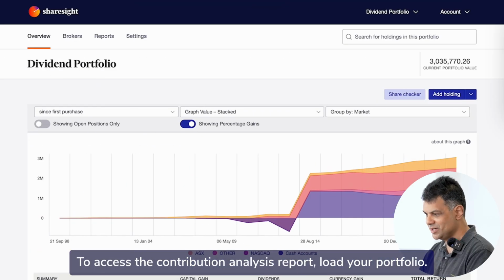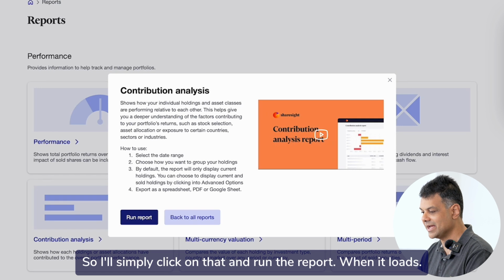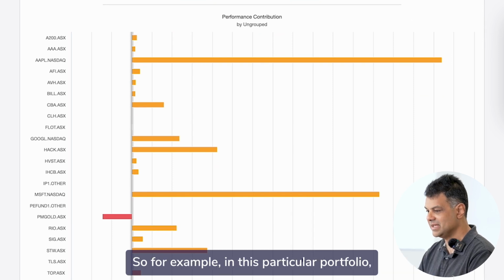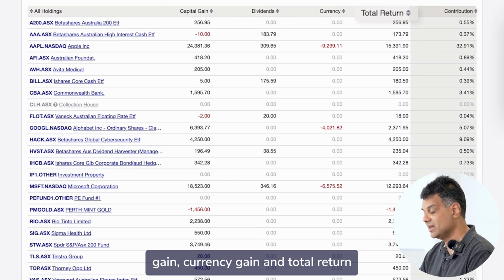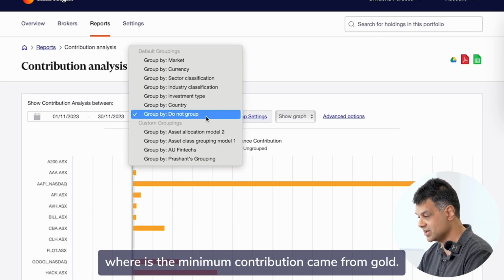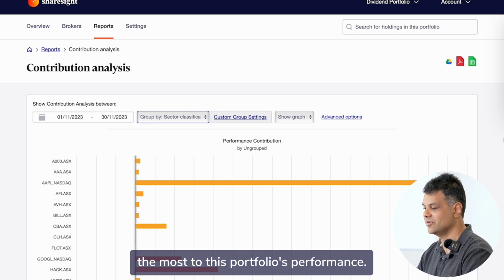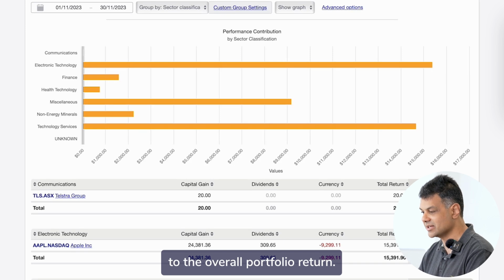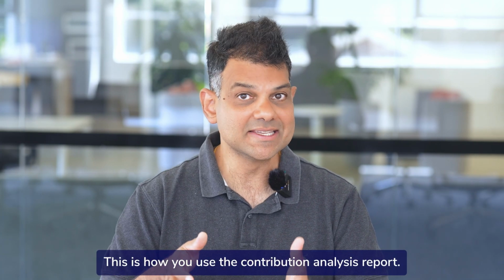Sharesight - Contribution analysis report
The contribution analysis report illustrates the relative performance of your holdings and asset classes, offering insights into factors shaping your portfolio returns.

0:00 - Intro
0:53 - Contribution analysis report vs performance report
3:16 - Portfolio overview page
3:29 - Reports - contribution analysis report
3:43 - Performance contribution (ungrouped)
4:43 - Group by sector classification
5:21 - Closing
5:49 - Outro